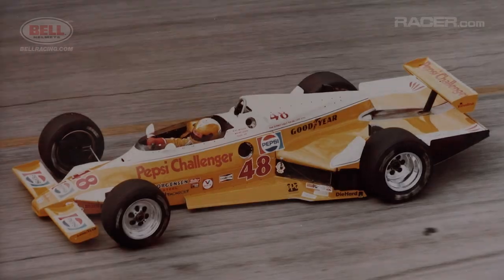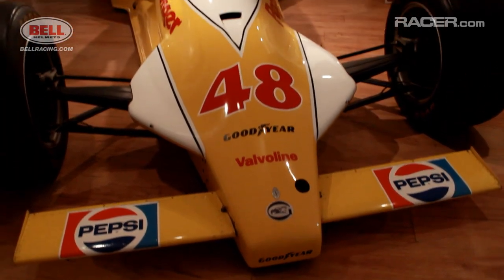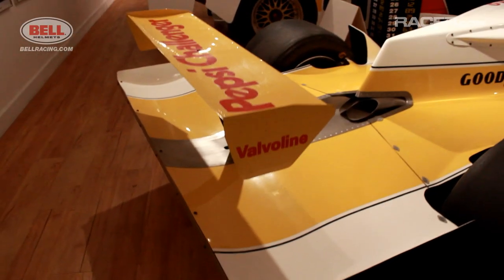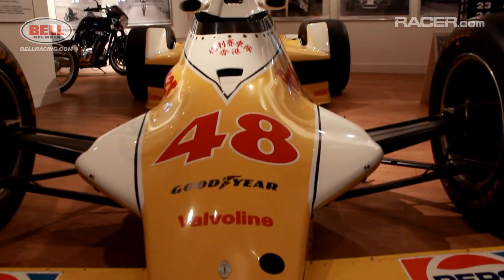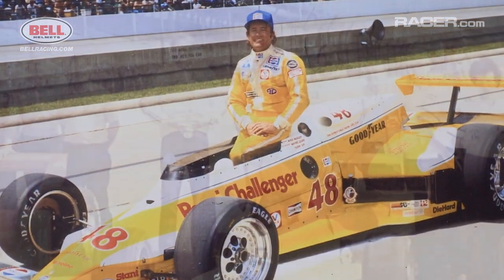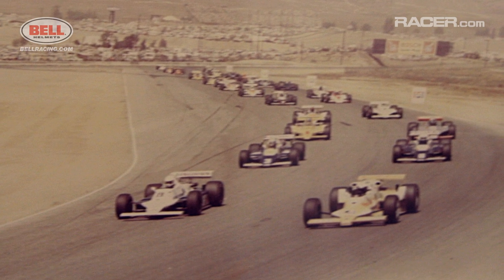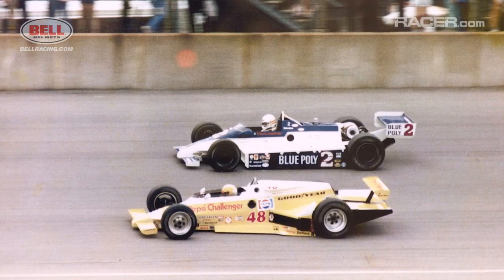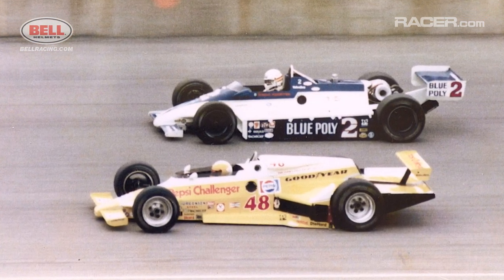Dan Gurney: All American Racer - The Pepsi Challenger (Ep. 6) Hosted by Robin Miller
In this sixth and final episode, Dan tells Robin Miller about the striking Pepsi Challenger in which both Geoff Brabham and Mike Mosley starred, and which was so advanced -- so good, basically -- that it got penalized.

Dan Gurney was one of the greatest drivers, innovators, thinkers, that America has produced. He remains the only American team owner to win a Formula 1 Grand Prix in his own car, and RACER's Robin Miller took the opportunity to accompany Gurney down the hallway of the All American Racing workshop in Santa Ana, California, and ask him for the stories behind some of the many hundreds of photos on the walls. The result is a six-episode series giving some insight into the genial gentleman -- and gentle man -- who turned All American Racing into a winner on both sides of the Atlantic.

Enjoy this final episode of Dan Gurney: All American Racer, produced by Adam Friedman's Vertical Ascent for RACER in the spring of 2014.